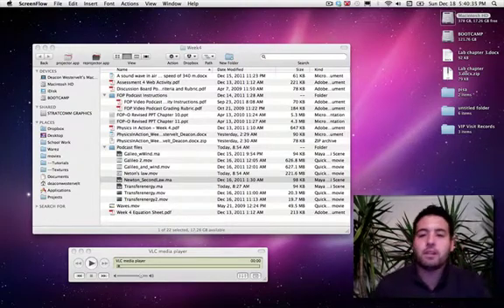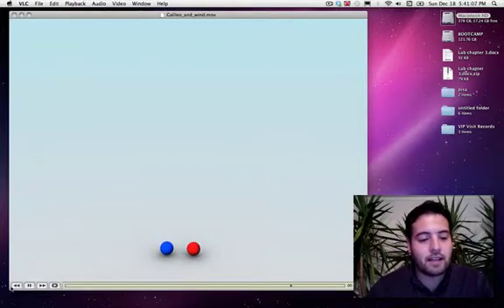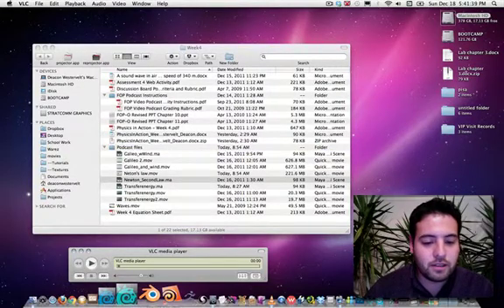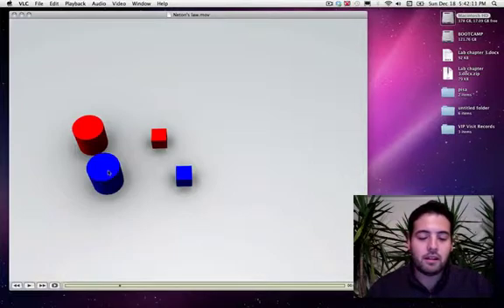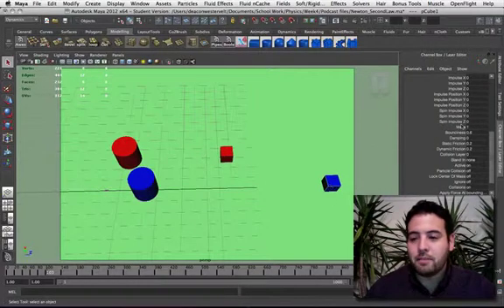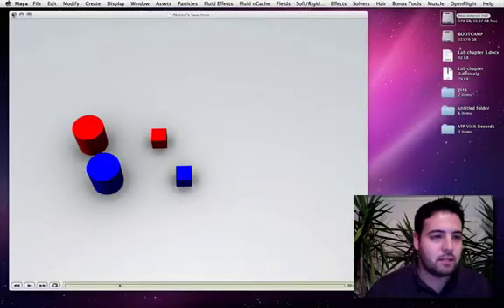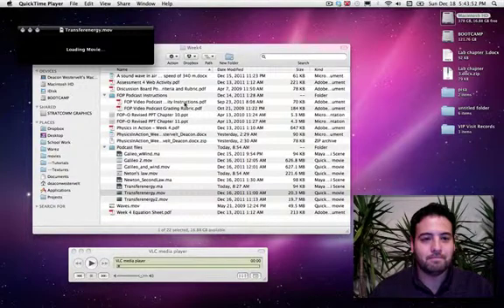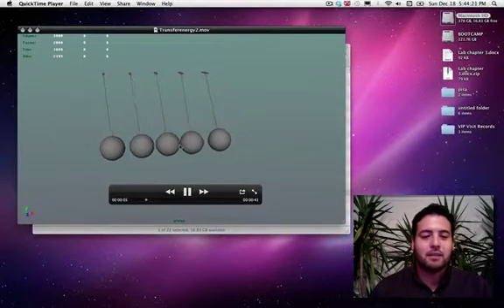Full Sail Physics Demo: Fun with Maya Physics Engine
Physics Podcast: Fun with Maya Physics Engine.
Three Experiments : Galileo's Concept of Inertia, Newton's Second Law of Motion, and Conservation of Momentum.
All these experiments where done in Maya using Maya's Dynamics simulation.